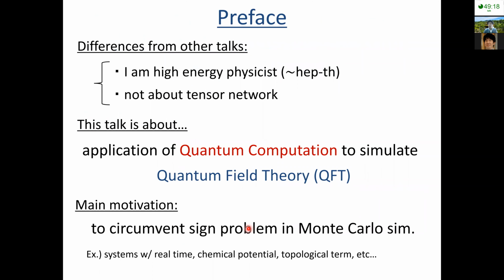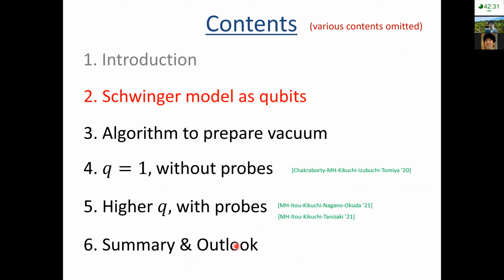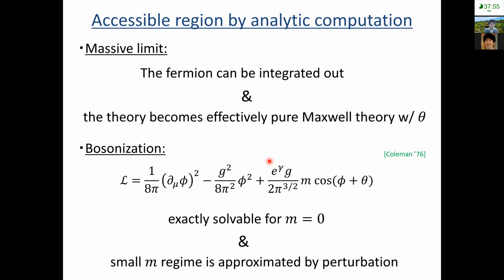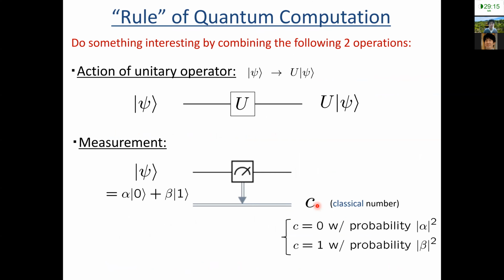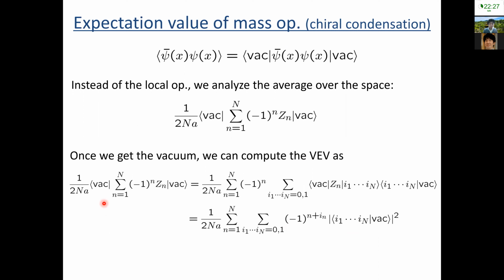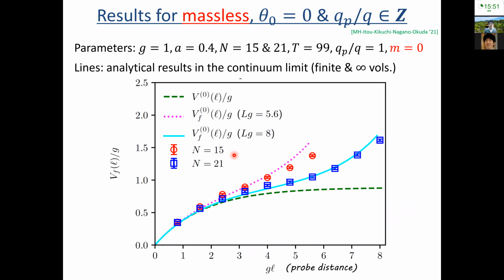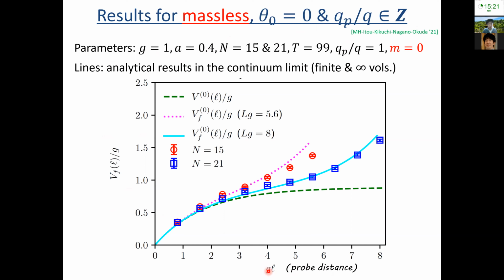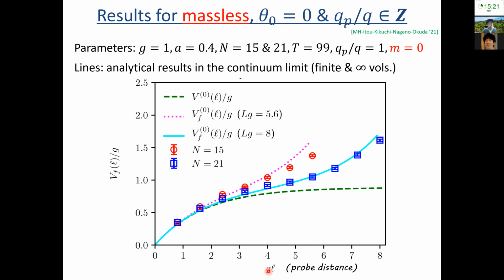TNSAA 2021-2022 online: Masazumi Honda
Digital quantum simulation of higher-charge Schwinger model with topological term